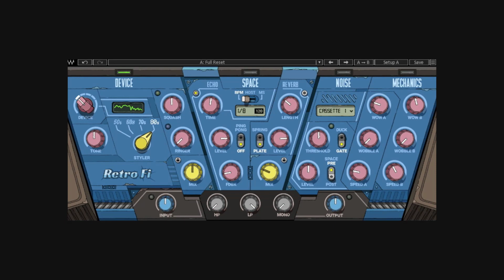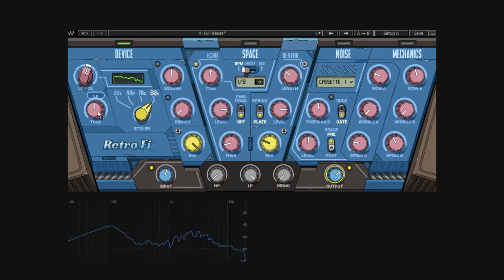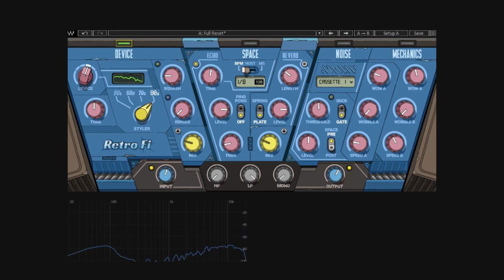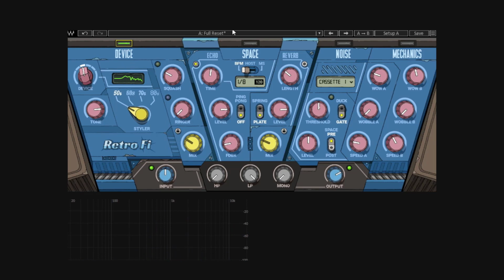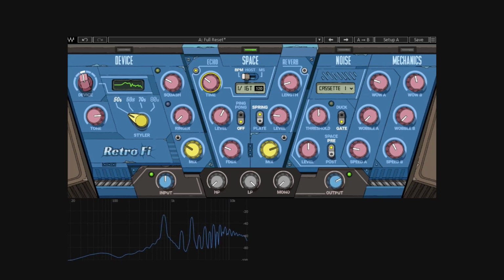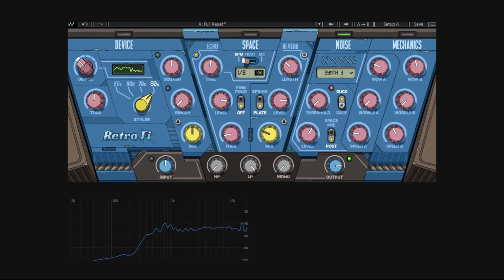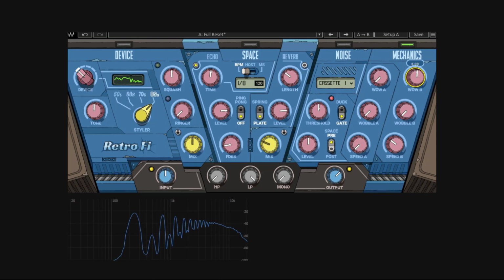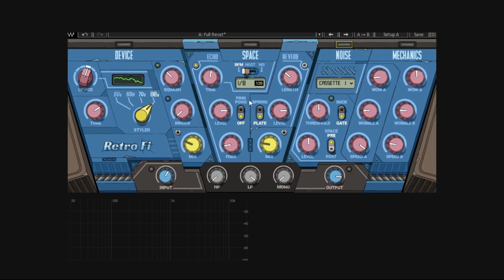A deep dive to Waves RETRO FI - guide tutorial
timecodes:
0:00 - Intro
0:43 - Device
10:40 - Reverb & Echo
14:37 - Noise
18:36 - Mechanics